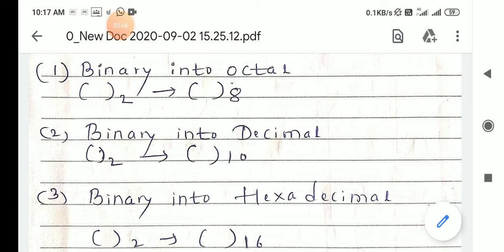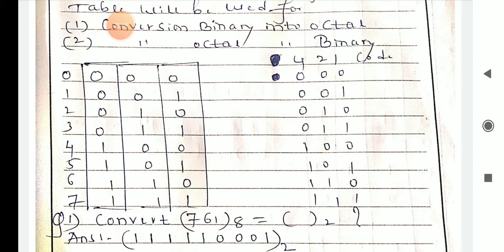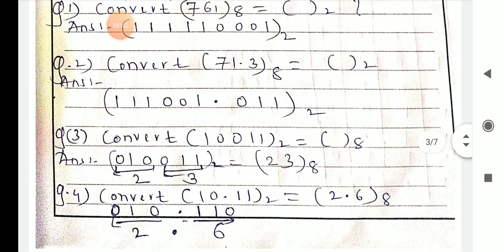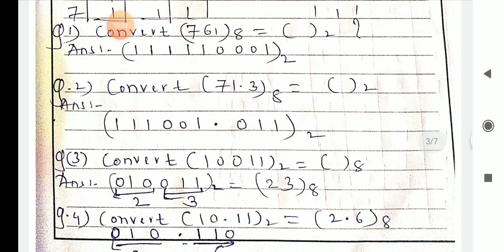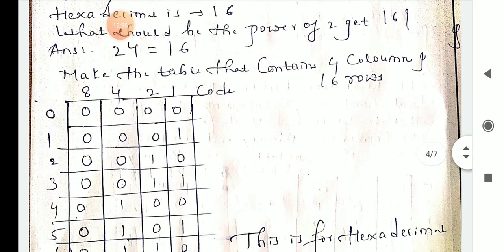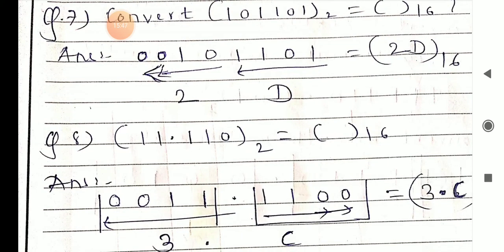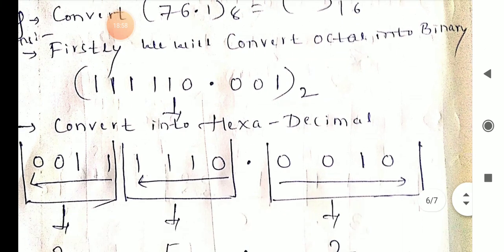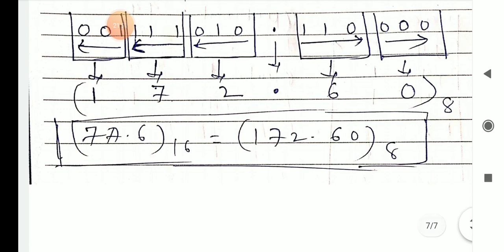Chapter no 2 number conversion problems